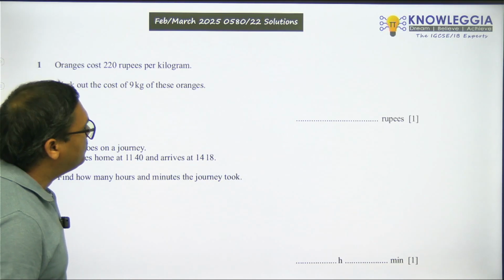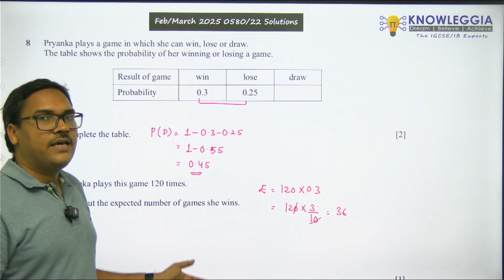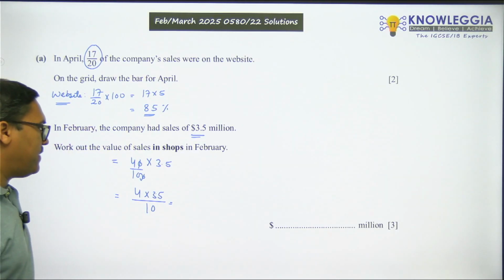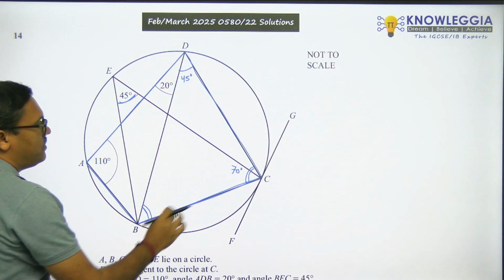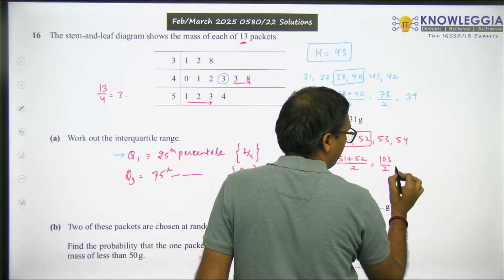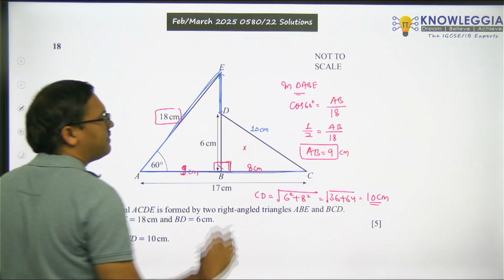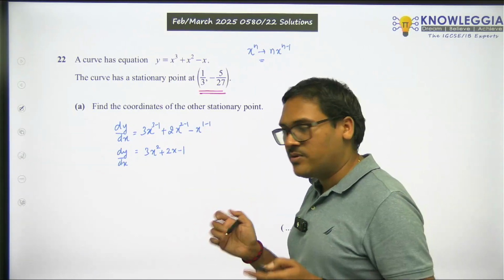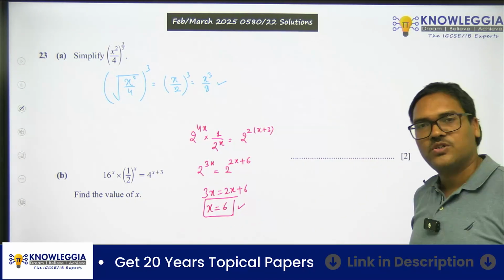IGCSE Feb-March 2025 580/22 (Non-Calculator Maths Extended Paper) | Full Step-by-Step Solutions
IGCSE 2025 Non-Calculator Mathematics Extended Paper | Full step-by-step solutions for Feb & March exam. Get detailed explanations for every question so you can master your problem solving and score higher.

📌 What You Will Learn in This Video:
✔ Complete worked solutions to IGCSE Non-Calculator Math Extended Feb-Mar 2025

💡 Good For:
Students preparing for IGCSE Math, exam revision, last-minute prep, extended paper problem-solving.

IGCSE 2025 math solutions

IGCSE non-calculator extended paper

IGCSE math Feb Mar 2025 answers

Cambridge IGCSE math solutions

IGCSE extended mathematics walkthrough

IGCSE 2025
IGCSE math solutions
IGCSE non calculator
IGCSE extended math
IGCSE feb march 2025 math
Cambridge IGCSE math
IGCSE paper solutions
IGCSE maths extended
IGCSE non calc solutions
IGCSE youtube
IGCSE exam prep
IGCSE problem solving
IGCSE math explained
Knowleggia
IGCSE math tutorial
Mathematics extended solutions